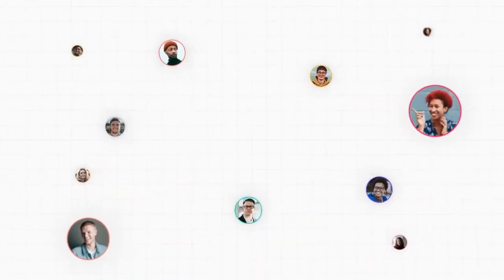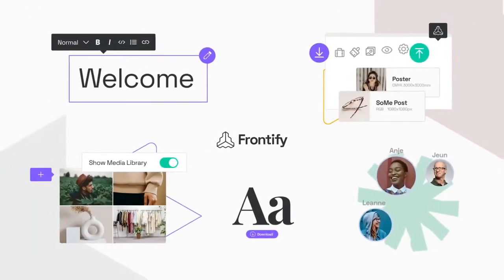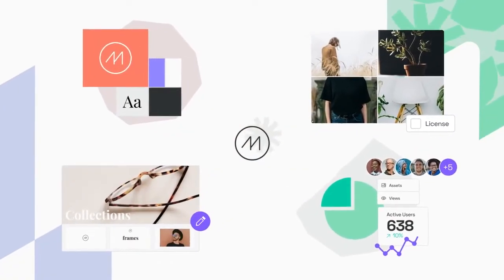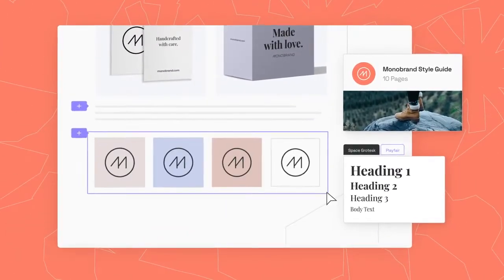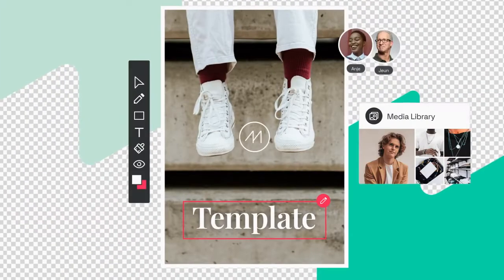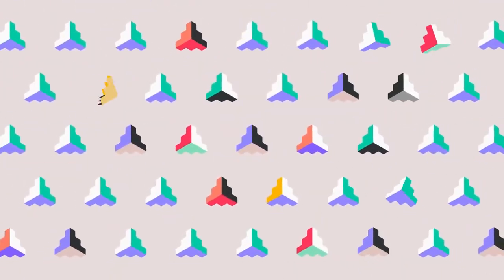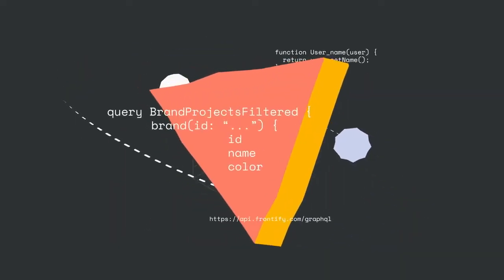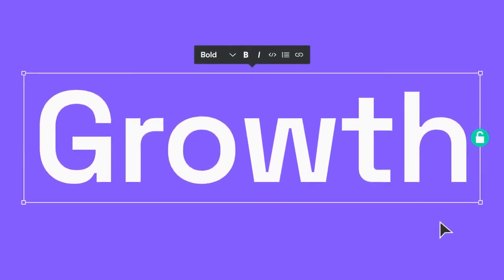Festival of DAM 2022: Vendor Merry-Go-Round - Frontify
Check out the Frontify booth in the virtual exhibition at Festival of DAM 2022, register